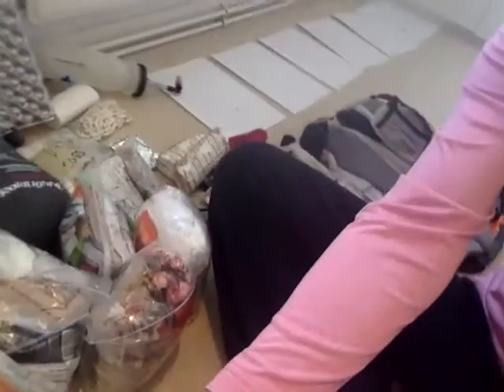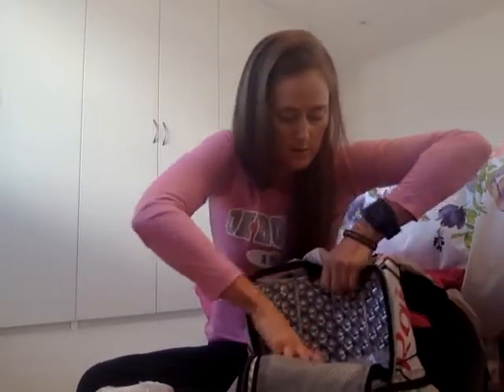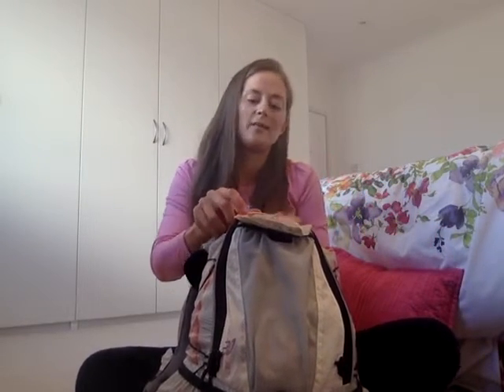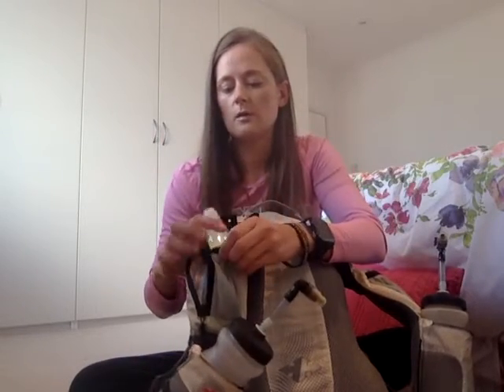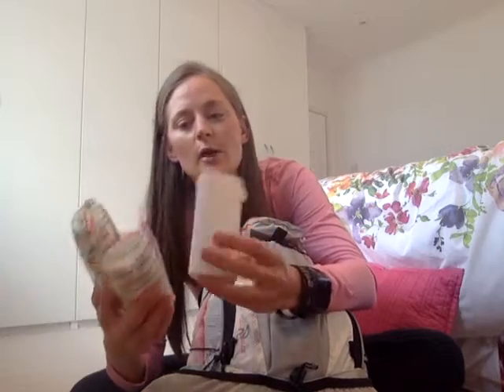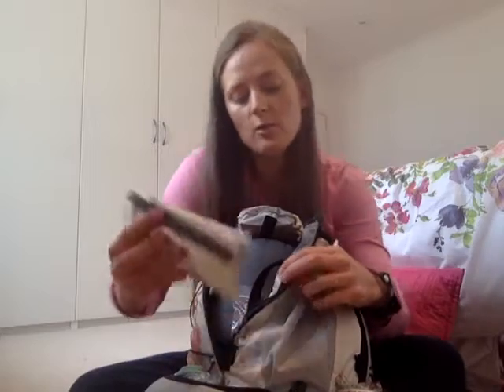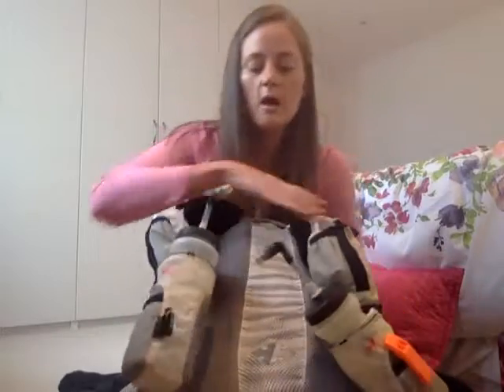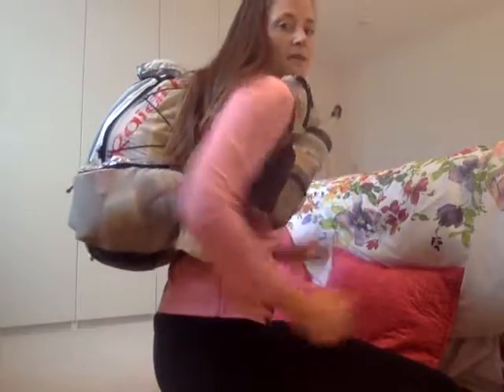Marathon des Sables - What I'm taking & packing my bag!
I run through all of the stuff that I'm going to be taking with me to the desert, from the essential items on the kit list, to spare socks and toilet roll!

I also show you how I packed it and managed to fit it all in!